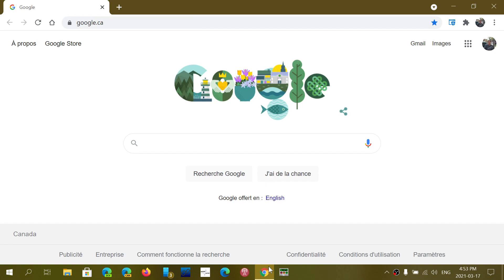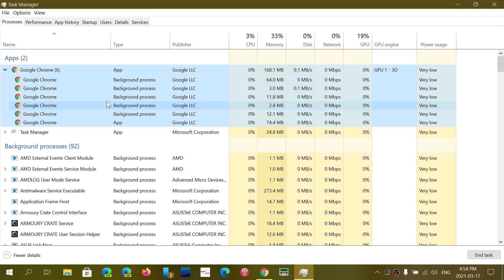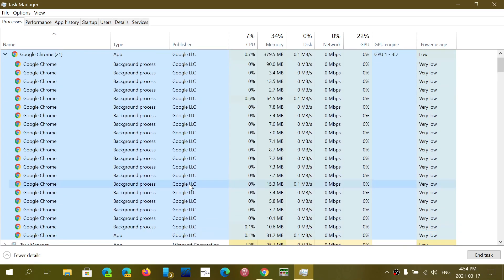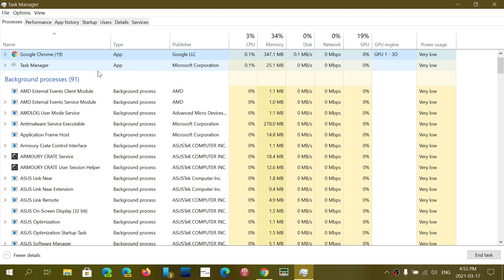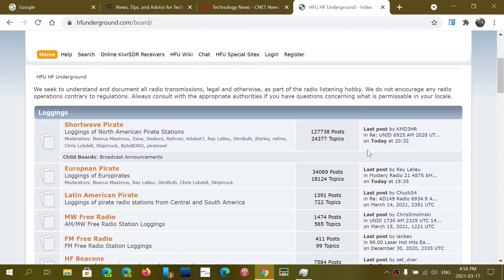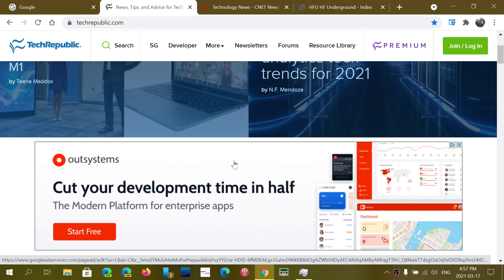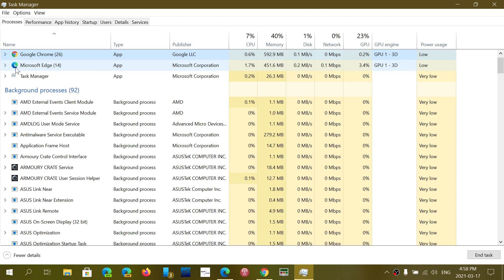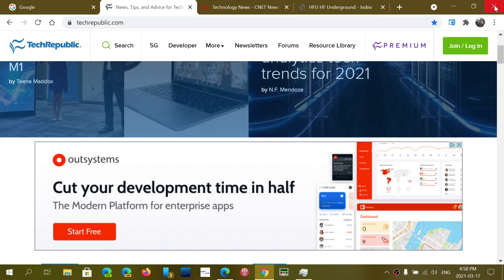Google Chrome using multiple processes is this normal and why does it do that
it is normal, everything the browser needs to do, the extensions available and the animation and rendering engines all have their own process